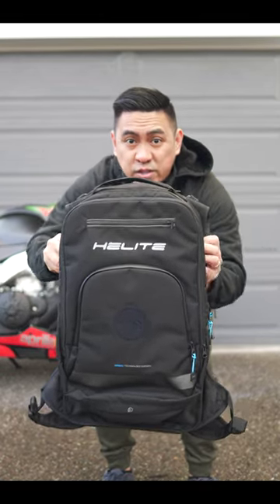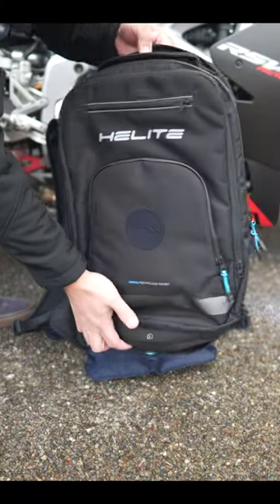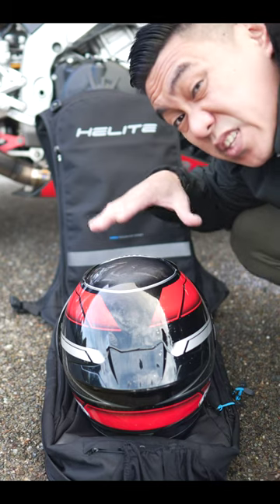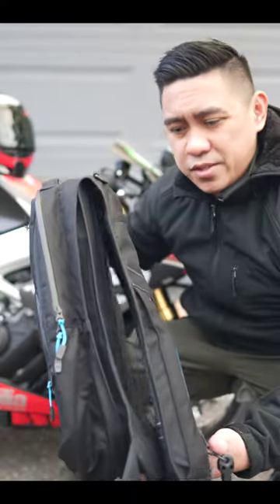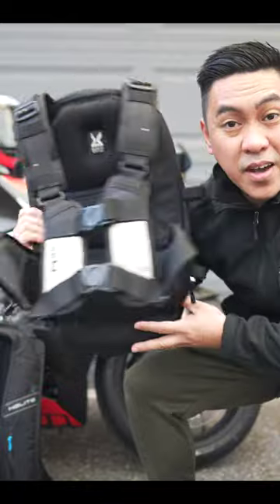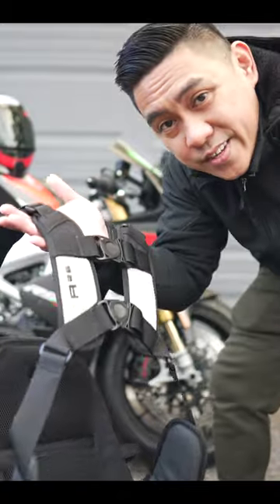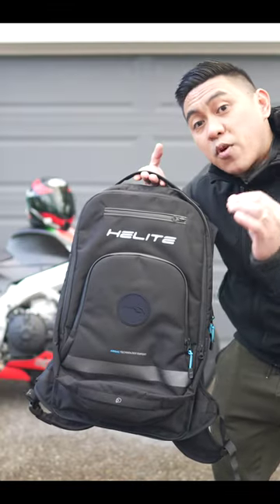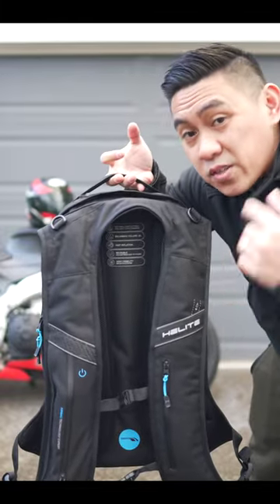$1000 Motorcycle Airbag Backpack